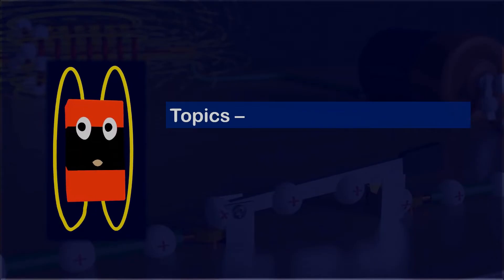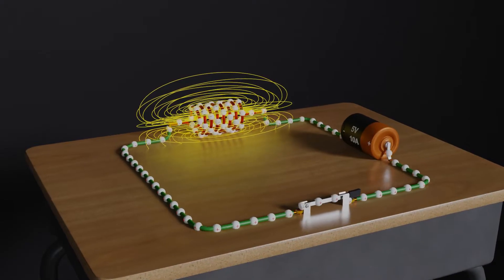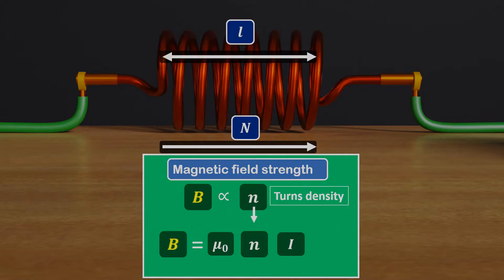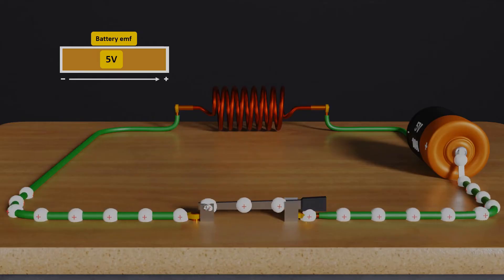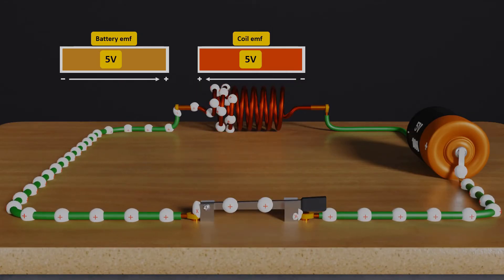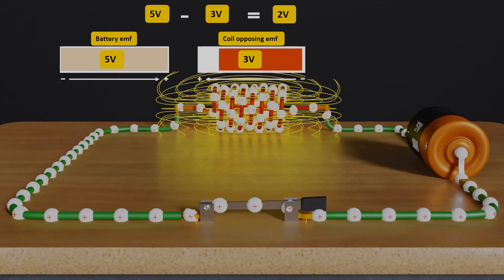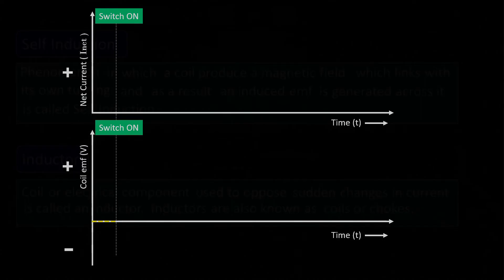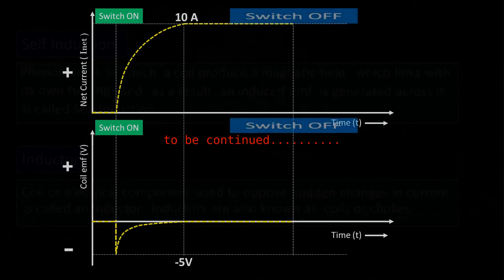Inductor Explanation for Class 12 Physics | Self Induction Simplified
In this video, we will simplify the concept of self induction and explain inductors for Class 12 Physics students. Whether you're studying for exams or just curious about how self induction works, this tutorial will break it down for you in an easy-to-understand way.

Queries Solved-: What is self induction

self induction part - 02